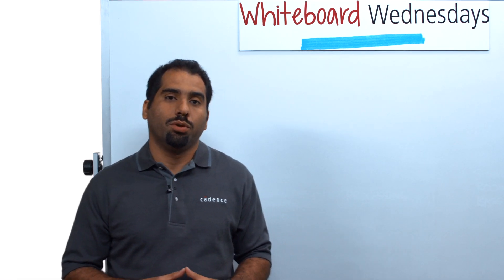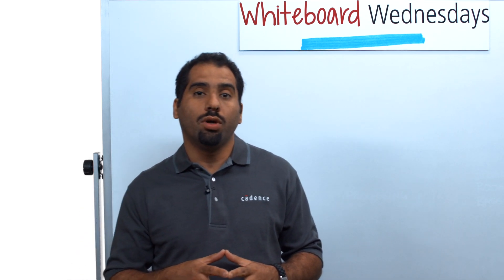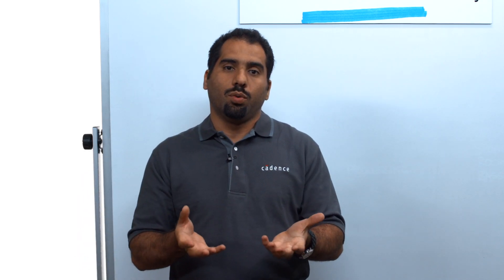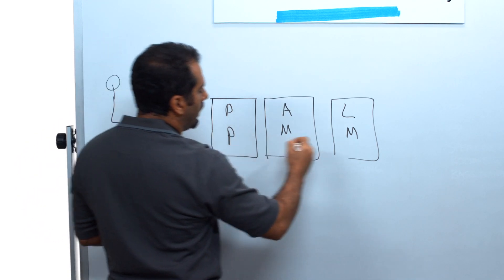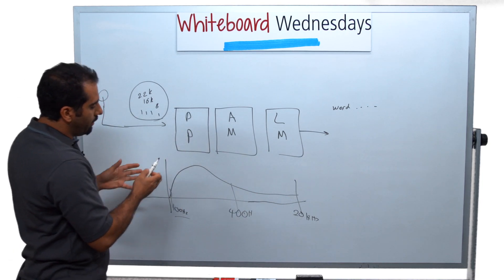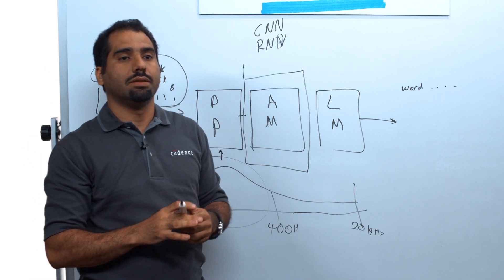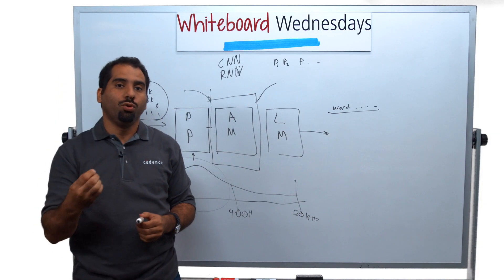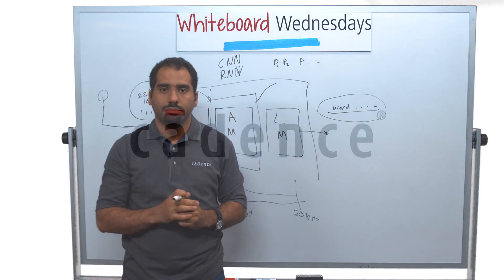Whiteboard Wednesdays - Automatic Speech Recognition in the Deployment of Mass Market Devices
In this week’s Whiteboard Wednesdays video, Samer Hijazi, Senior Design Architect, does a deep dive into Automatic Speech Recognition (ASR) and the deep learning techniques that are driving this technology to the edge.